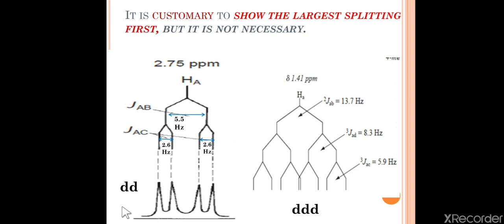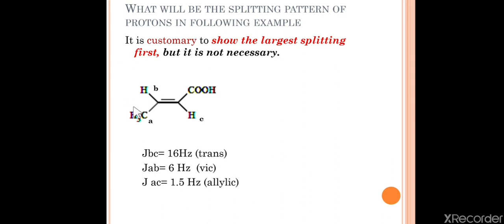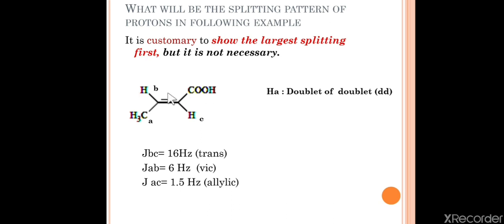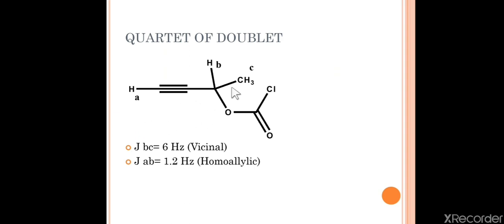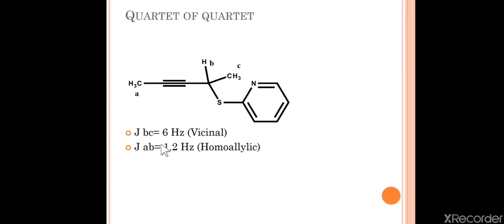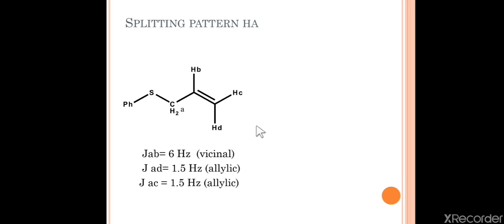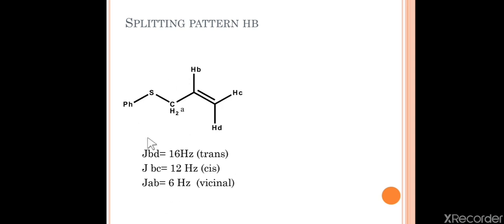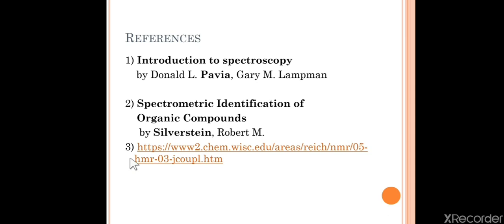1H NMR spectroscopy:Complex Splitting patterns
MSc2 Organic chemistry
Subject: CHO 5302 Spectroscopic methods in structure determination